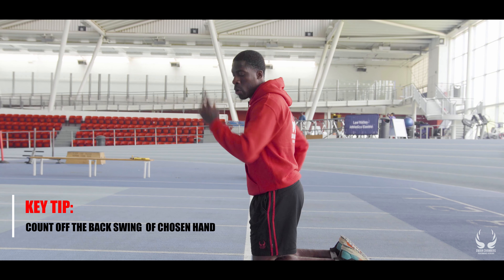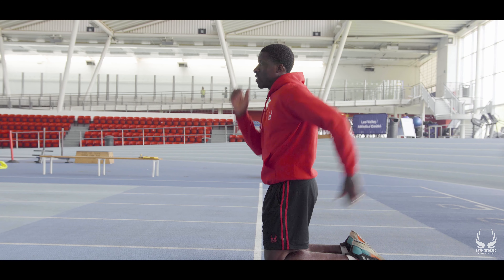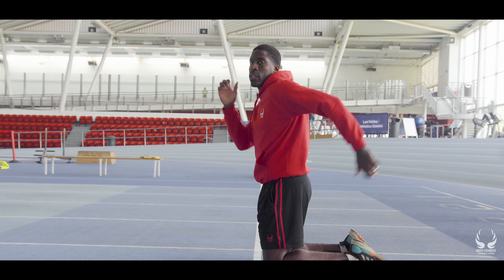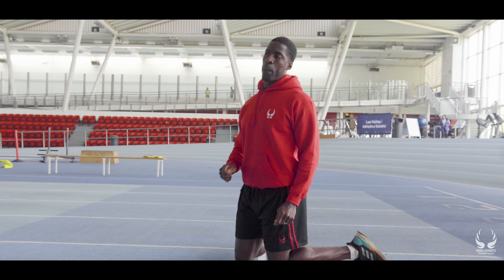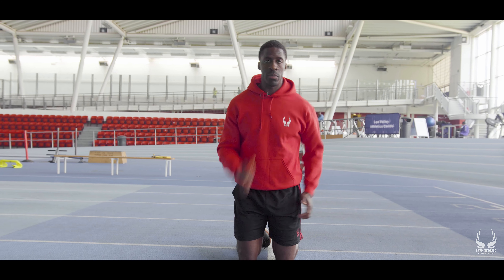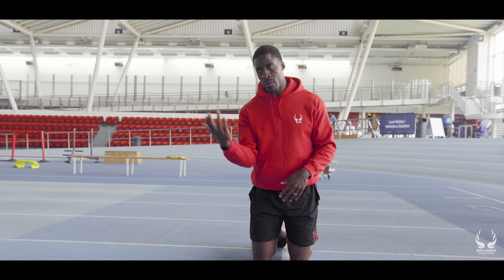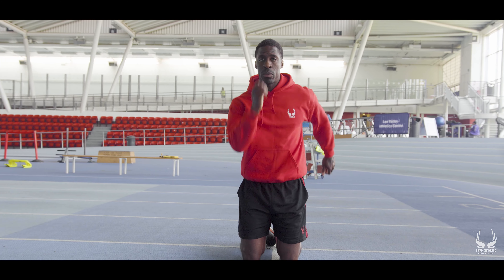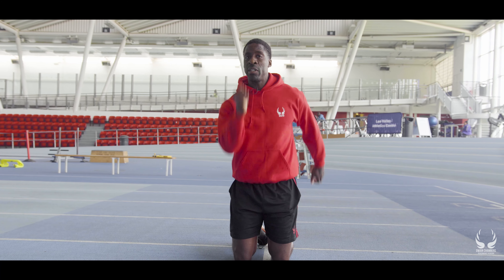How to run and count your arm swing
In this video I will help you understand how to set a good rhythm for your arms so you can run more efficiently.